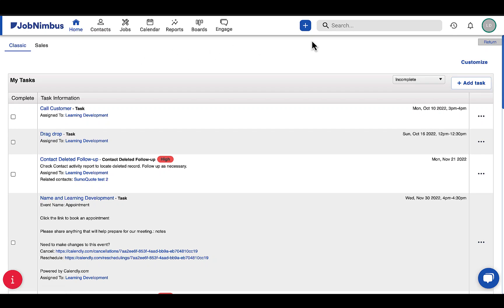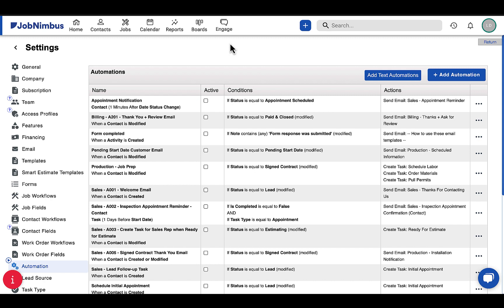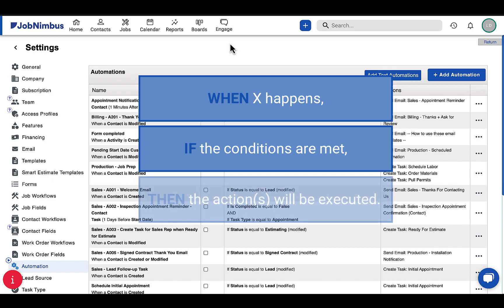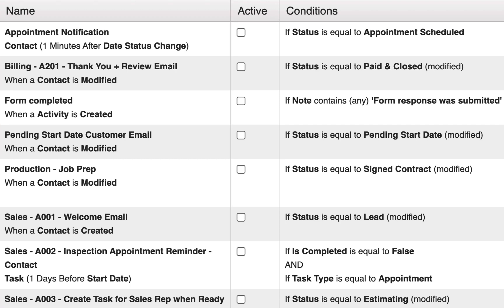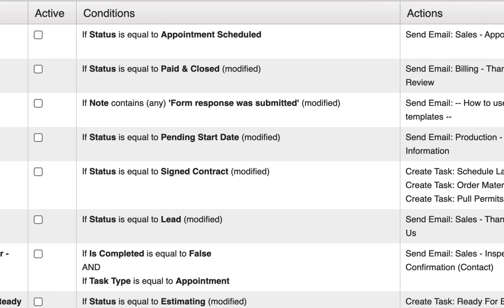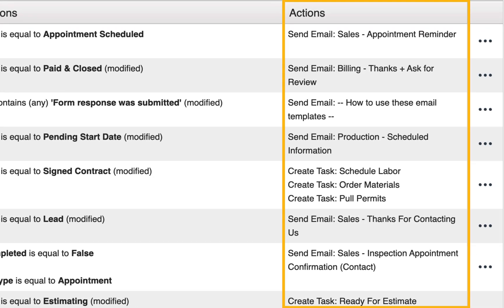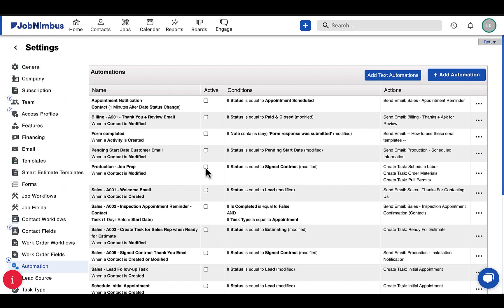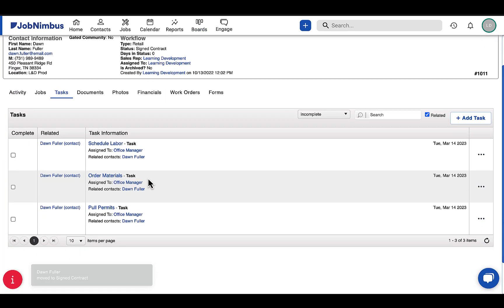JobNimbus Automations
Start saving time with a quick introduction to JobNimbus automation